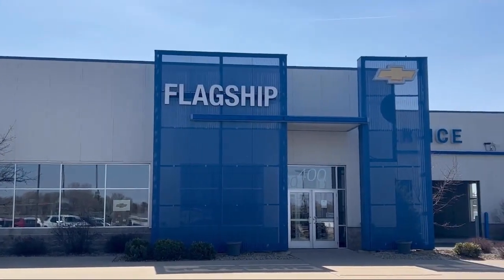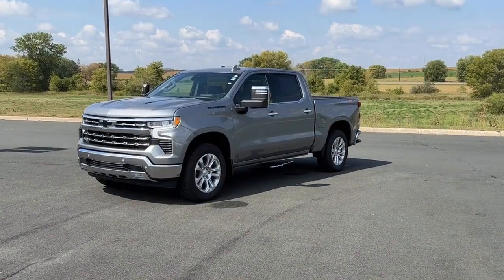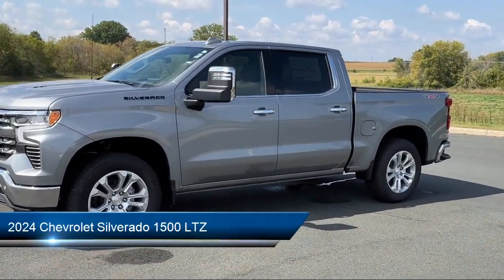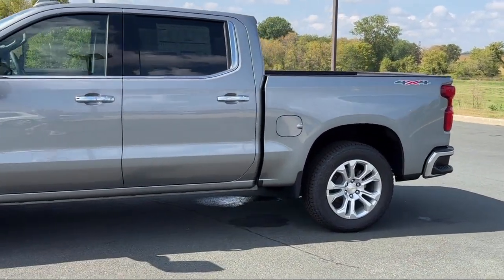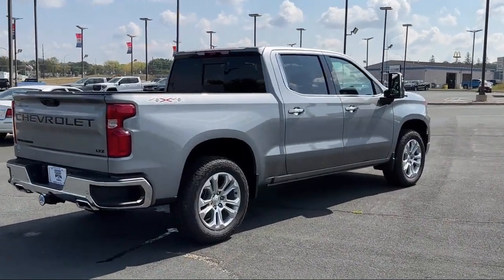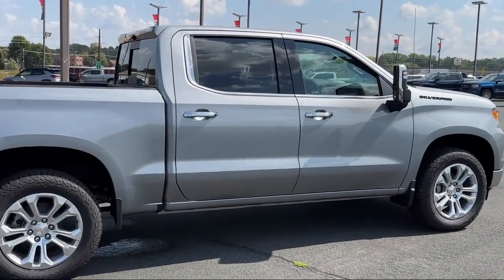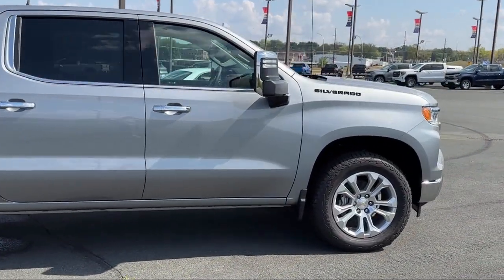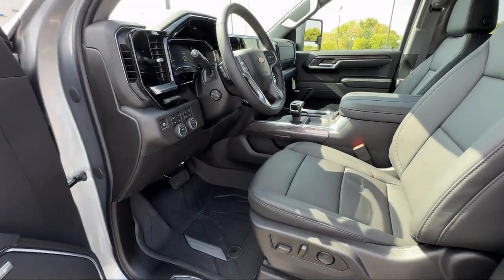2024 Chevrolet Silverado 1500 LTZ Crew Cab Owatonna Rochester Faribault Northfield Red Wing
2024 Chevrolet Silverado 1500 LTZ Crew Cab Stock Number: 135931 Vin:1GCUDGEL4RZ135931.
Flagship Chevrolet Buick New is proudly serving our friends and neighbors in Owatonna, Rochester, Faribault, Northfield, and Red Wing. or give us a call at for more information about this or any of our other vehicles.
Flagship Chevrolet Buick New
400 County Road 10